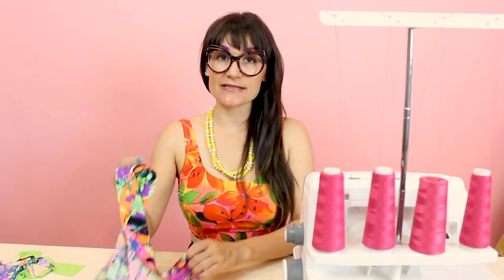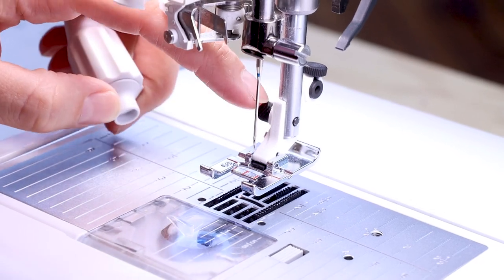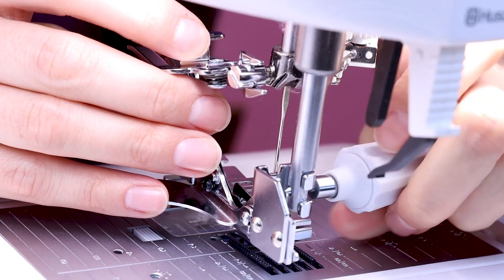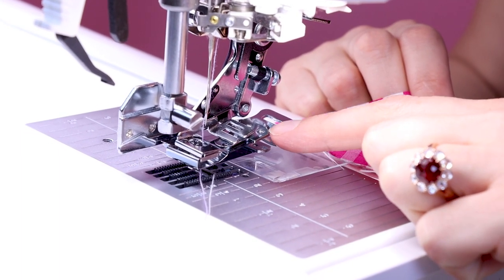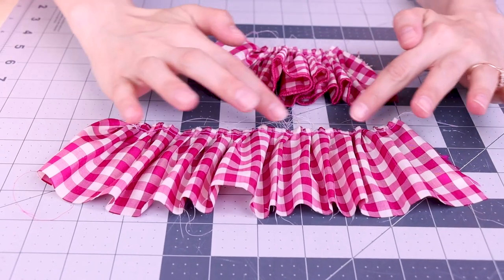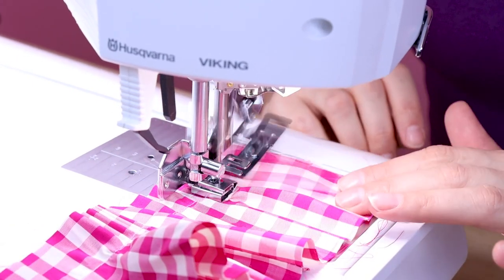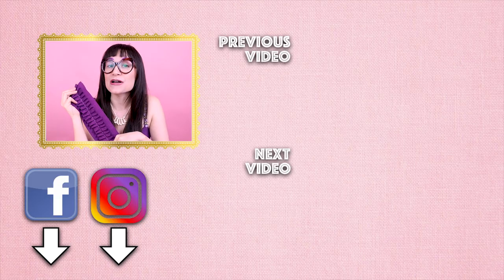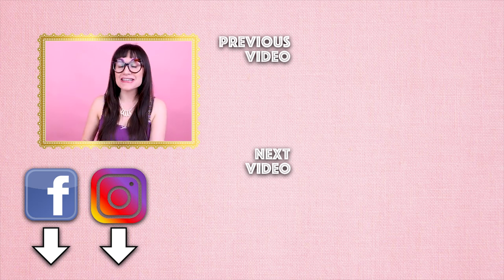How to Use a Ruffler Foot on Any Sewing Machine | Sew Anastasia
How do you use a ruffler foot on any sewing machine? Fashion designer Anastasia Chatzka shows you how to ruffle fabric DIY style on any home sewing machine using the ruffler foot!